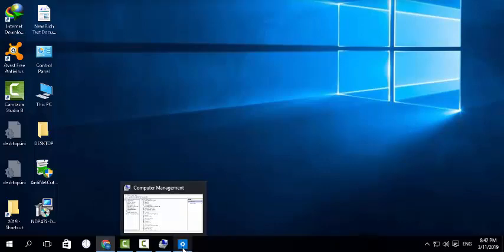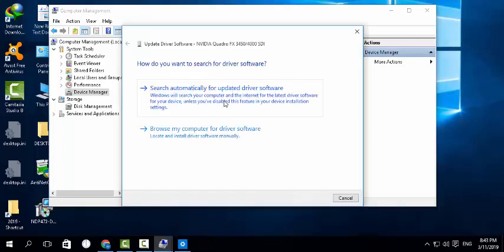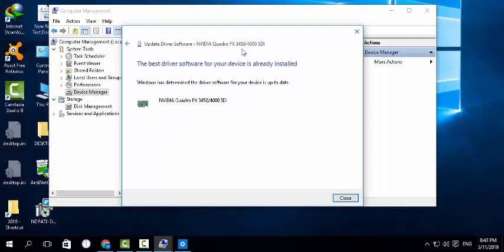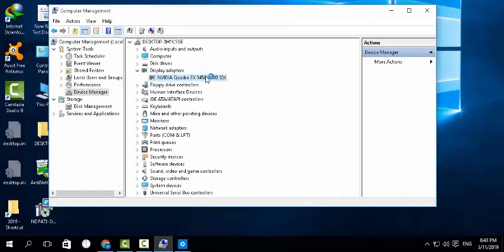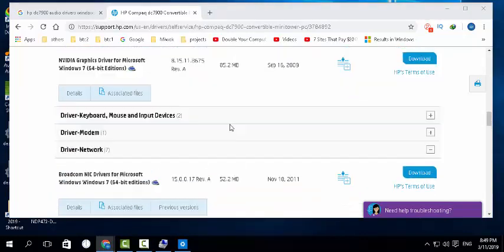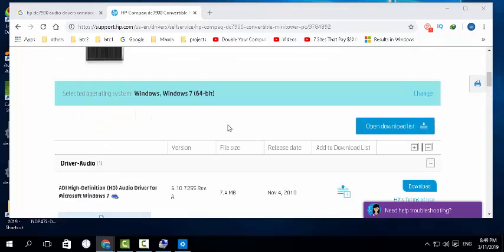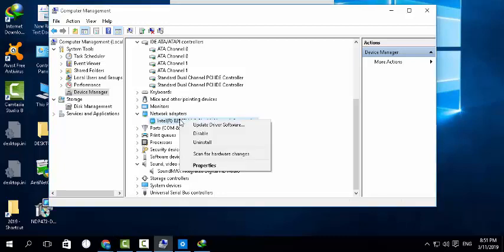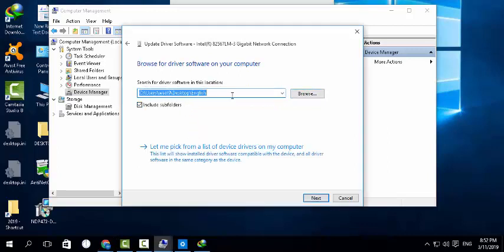How to Install and Update Hardware Drivers in Windows 10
Windows 10 continues the tradition of hardware compatibility by providing support for a vast collection of devices available within the Windows ecosystem. Hardware detection in particular is an important part of the out of the box experience. Driver software which makes this happen, allows your hardware to function by communicating with the operating system. In this article, we take a look at installing and updating drivers in Windows 10.
Windows Update is the premier starting point to resolve most common driver issues you might experience immediately after installing Windows 10.
Simply launch it from Start + Settings + Update and Recovery and click Check for Updates

Drivers can normally be found in the Support section from the manufacturers website where you will find a Software and Drivers sub-section. The method to find it will vary depending on the brand. You can go to your favorite search engine then enter the following query "model and make drivers download' example: 'hp 8460p drivers download'. This will often provide a direct link.
Normally, you might not find native Windows 10 drivers. If this is the case, use the latest Windows drivers available for your model. So if they only have Windows 7 drivers, try using those. Make sure you download the right drivers for your architecture (32 or 64 bit).
Proceed to download the appropriate drivers after selecting your version of Windows. The manufacturer might list two versions of the driver, always choose the latest.
Install drivers using Device Manager

If your driver was not detected or installed by Windows Update, you can try installing the driver manually if you have a compatible version. Windows 10 and previous versions of Windows such as Windows 7 share the same driver model, so it should work.
Press Windows key + X

Click Device Manager
Using Compatibility Mode to Resolve Driver problems

If both Windows Update and driver update prove unsuccessful, the next option is Troubleshoot Compatibility. Troubleshoot Compatibility provides a simple way to make older drivers work under modern versions of Windows by making the driver believe it is being installed on a supported version of Windows.
If you have a driver such as your video card automatically installing upon completion of installation and checking for Windows Update, try disabling automatic driver installation using the instructions in the following thread: